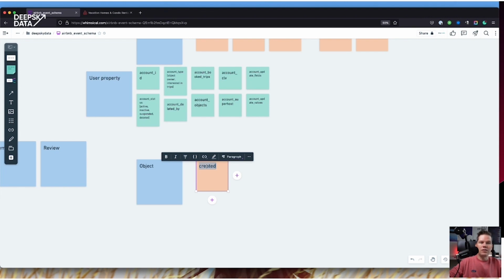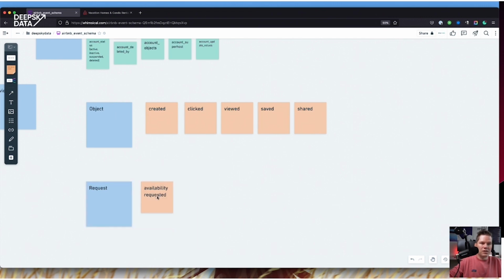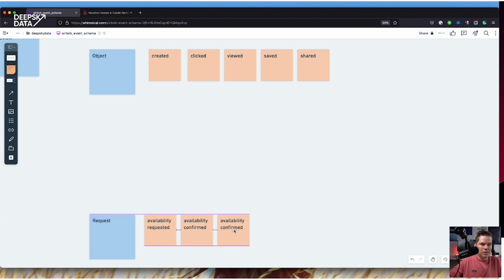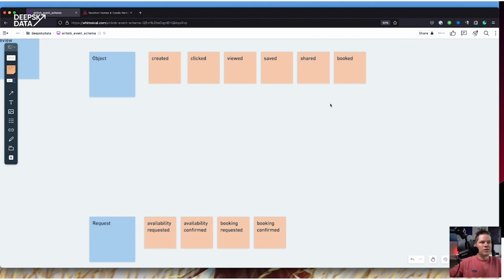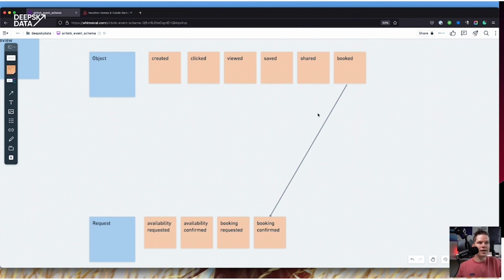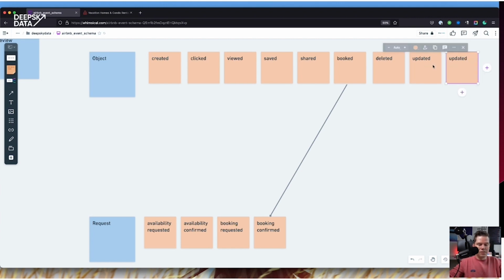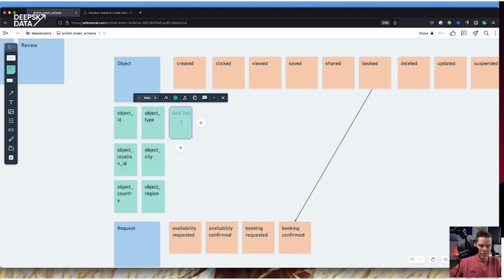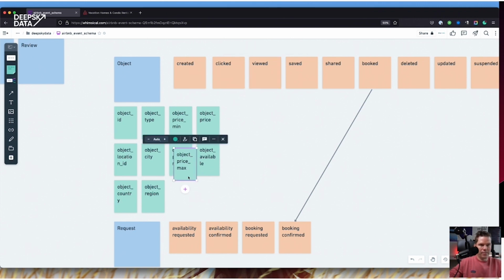#5 - How to design object data events for your Airbnb tracking design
In this video:
- Focus on creating a tracking plan for fundamental Airbnb objects.
- Explore techniques for capturing interactions and insights related to objects.